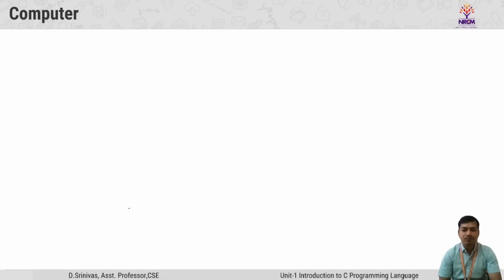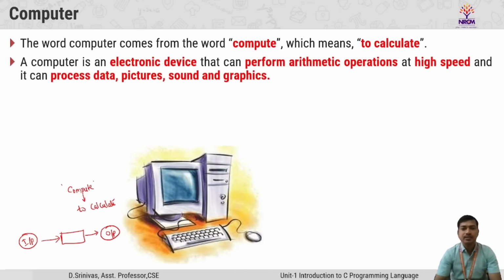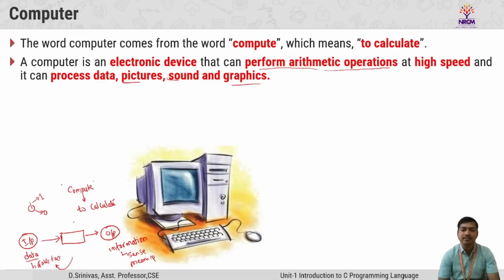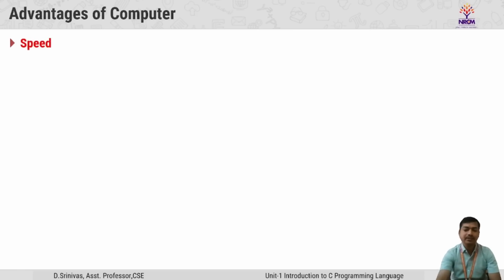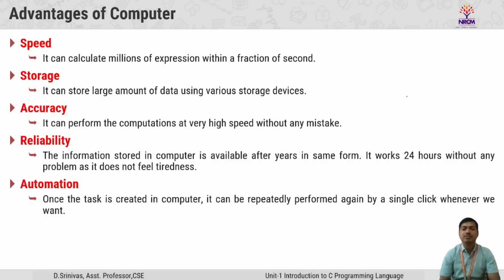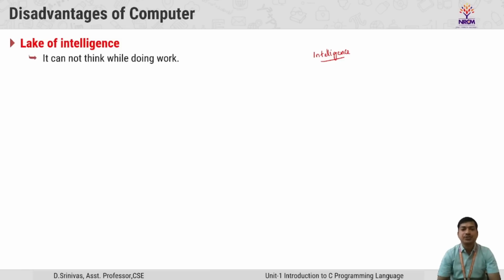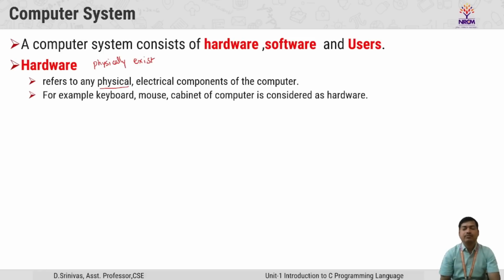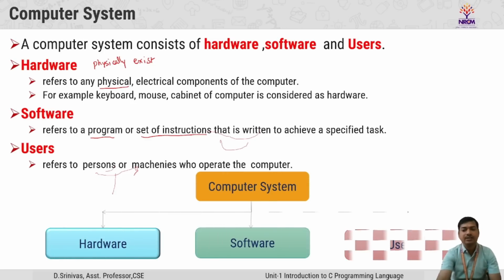Basics of Computers in C by D Srinivas | L-1 | PPS Classes | Narsimha Reddy Engineering College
Welcome to Lecture 1 (L-1) of the Programming for Problem Solving (PPS) Classes by D Srinivas from Narsimha Reddy Engineering College!  In this session, we explore the Basics of Computers in C Programming, tailored for engineering students and beginners.
Introduction to Computers in C
D Srinivas PPS Classes
Narsimha Reddy Engineering College
C Programming Lecture 1
Programming for Problem Solving
PPS C Programming
C Language for Engineering Students
Engineering C Programming
Problem Solving in C
D Srinivas Lectures
Narsimha Reddy College C Programming
C Programming Syllabus
C Programming for Exams
Computer Science C Programming